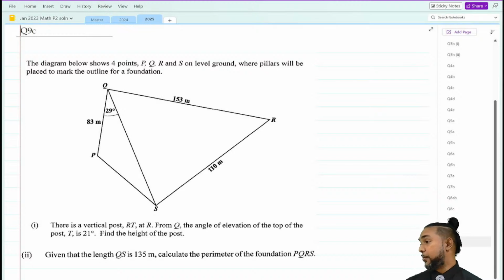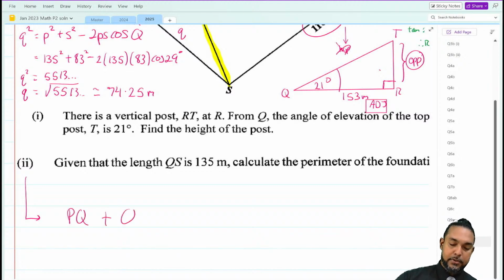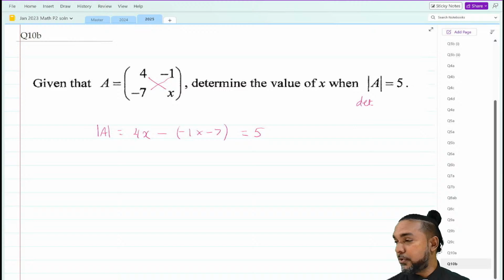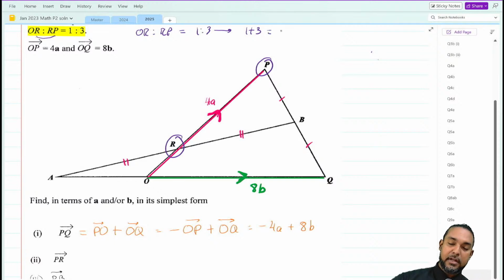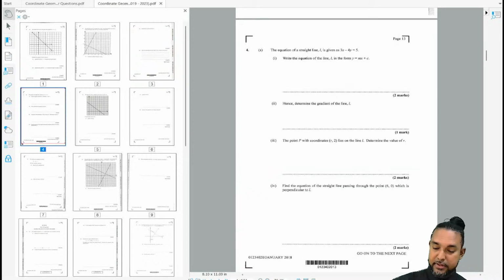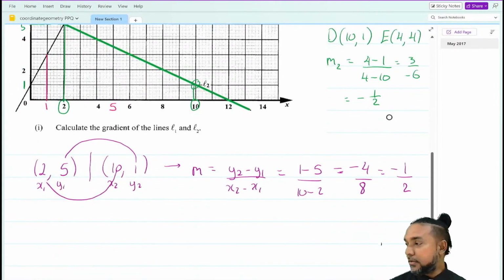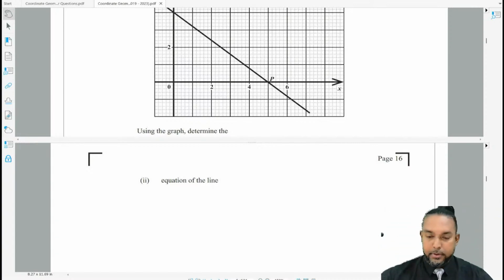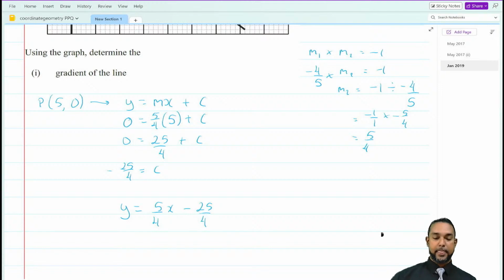2025 03 26 - Maths F5 - PPQ revision - Jan 2023 P2 - Day 3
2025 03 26 - Maths F5 - PPQ revision - Jan 2023 P2 - Day 3